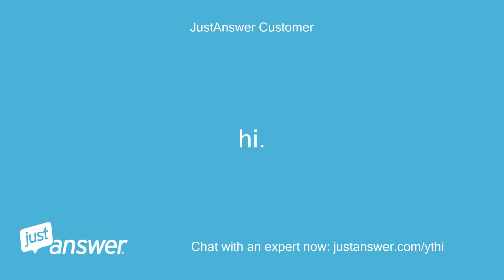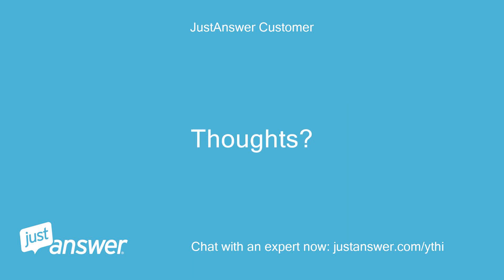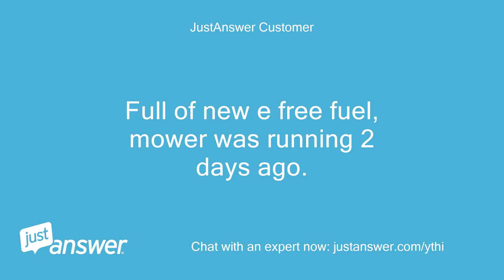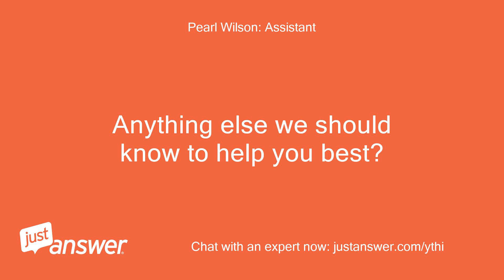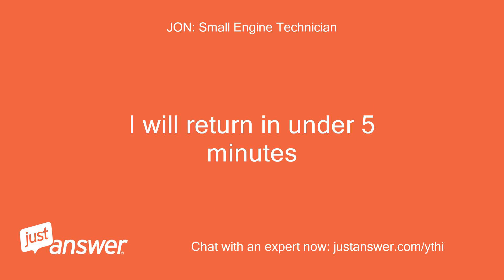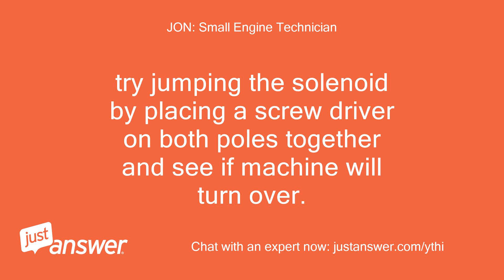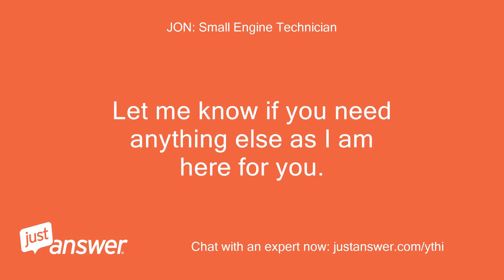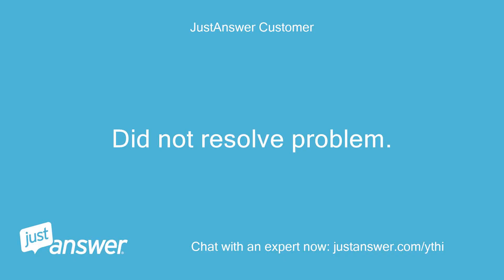Cub cadet lt46 kohler kt 725 suddenly won't try to start.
JustAnswer Customer: hi.
JustAnswer Customer: cub cadet lt46 kohler kt 725 suddenly won't try to start.
JustAnswer Customer: Battery is at 12.42v, seat switch checked and verified.
JustAnswer Customer: Thoughts?
Pearl Wilson: Assistant: Do you have fuel in the tank?
Pearl Wilson: Assistant: If so, is the shut-off valve open and the fuel clean?
JustAnswer Customer: Full of new e free fuel, mower was running 2 days ago.
JustAnswer Customer: no activity on mower since.
JustAnswer Customer: yes
JustAnswer Customer: not that I know of.
JON: Small Engine Technician: Hi, my name is* me review the issue, and I will be more than happy to help resolve it as quickly as possible.
JON: Small Engine Technician: I will return in under 5 minutes
JON: Small Engine Technician: Check the fuse first, then Try jumping the solenoid if fuse is good.
JON: Small Engine Technician: Follow the reD wire from the battery to the starter solenoid.
JON: Small Engine Technician: try jumping the solenoid by placing a screw driver on both poles together and see if machine will turn over.
JON: Small Engine Technician: Make sure to engage parking brake and have key turned on.
JON: Small Engine Technician: If it turns over, the solenoid is bad.
JON: Small Engine Technician: Let me know if you need anything else as I am here for you.
JON: Small Engine Technician: Please remember to RATE me as I strive to be the BEST, * * ratings help me to achieve this.
JON: Small Engine Technician: 5 STAR RATING IS MY GOAL
JustAnswer Customer: Did not resolve problem.
JustAnswer Customer: Thanks anyway.